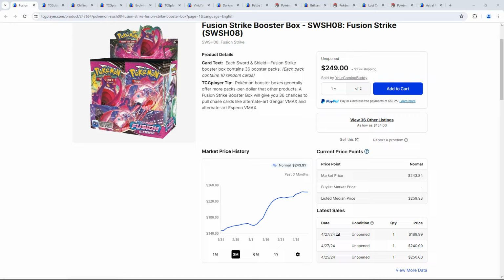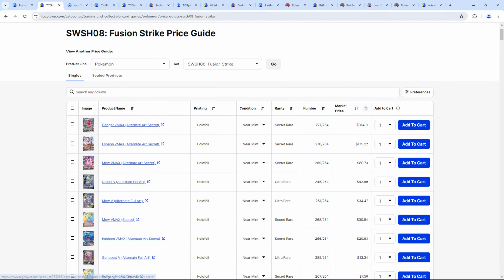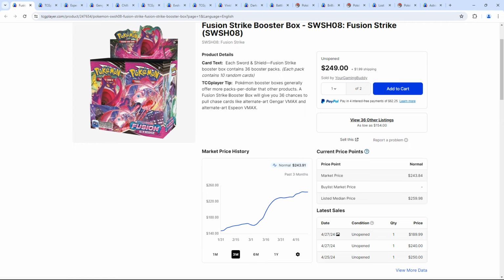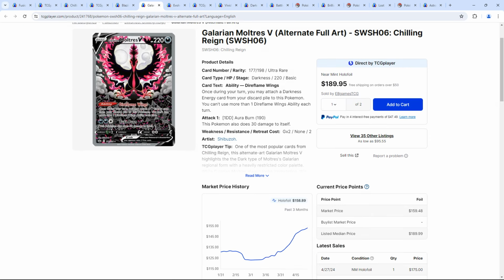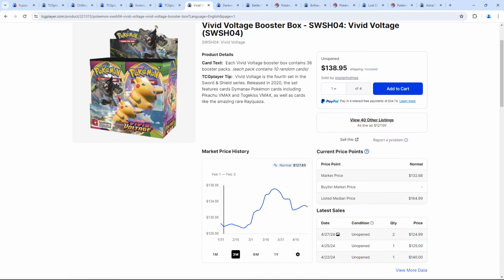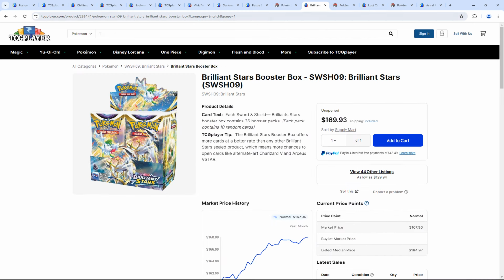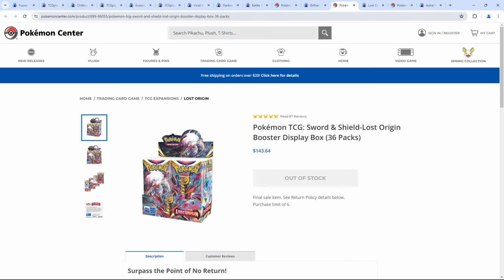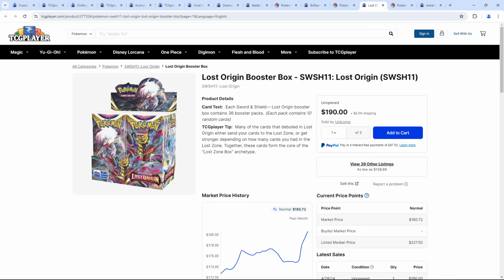Why You Should Buy Sword & Shield Booster Boxes Now...